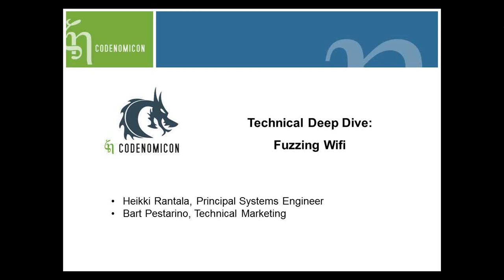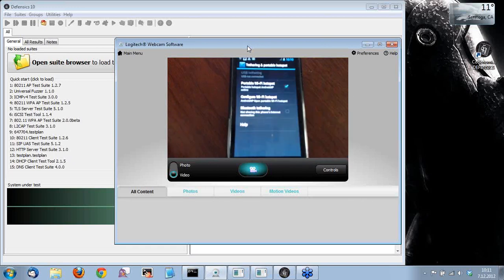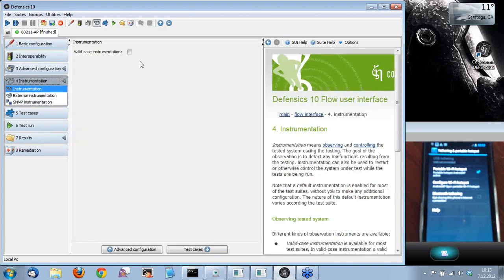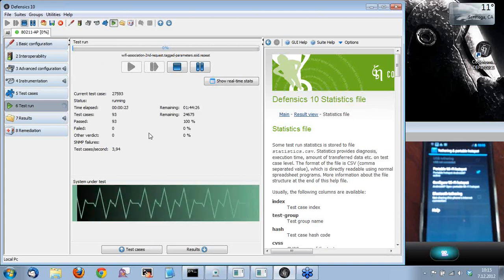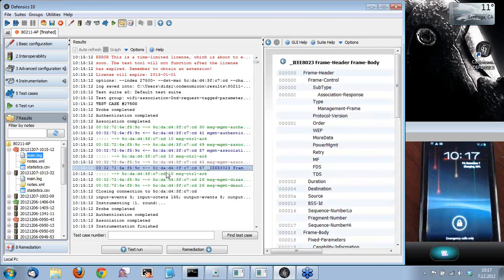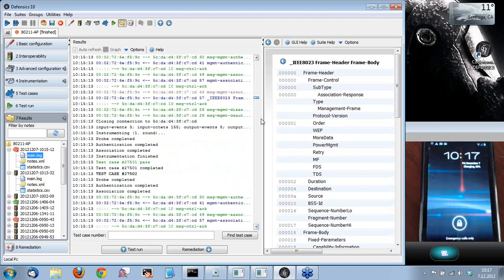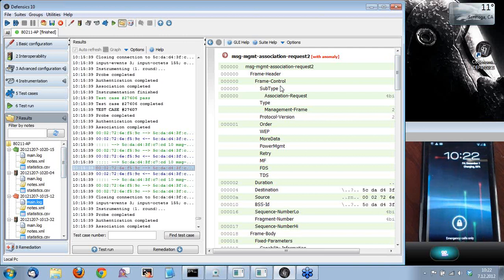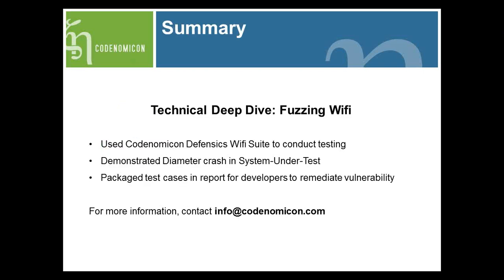Codenomicon Technical Deep Dive: Fuzzing Wifi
Heikki Rantala, Principal Systems Engineer at Codenomicon, performs testing of Wifi implementation on Android phone.  For more videos and technical deep dives, go to the Codenomicon Labs To request an invitation to CodenomiCON 2013 on July 30th in Las Vegas, go Codenomicon finds security vulnerabilities others can't find. Companies rely on Codenomicon's solutions to discover zero-day vulnerabilities that cause Denial of Service (DoS) and data leakage, which are the unknown vulnerabilities Advanced Persistent Threats (APTs) use to break into systems. Codenomicon is known for Defensics software for security stress-testing (aka 'fuzzing') of software/firmware/hardware, Clarified Situation Awareness solution for Computer Emergency Response Teams (CERTs) and Network Operations Centers (NOCs), and Fuzz-o-Matic application testing-as-a-service. Fuzzing is a methodology to manage and assess unknown vulnerability exposure. Fuzz testing is part of all modern (secure) software development lifecycles such as Microsoft SDL, Cisco SDL, Adobe SPLC (secure product life cycle) and others. Codenomicon's customers include Alcatel-Lucent, AT&T, Cisco Systems, Microsoft, Motorola, Google, Verizon, Nokia Siemens Networks, Huawei, and T-Systems.